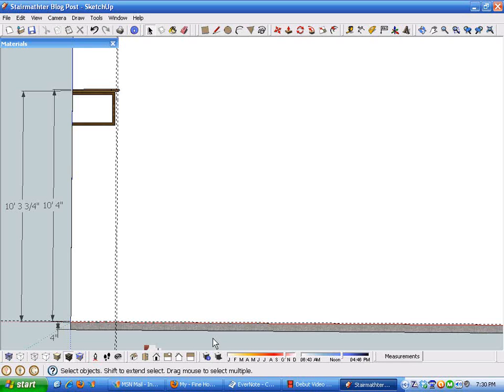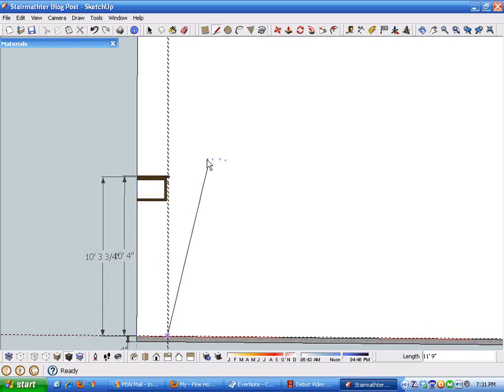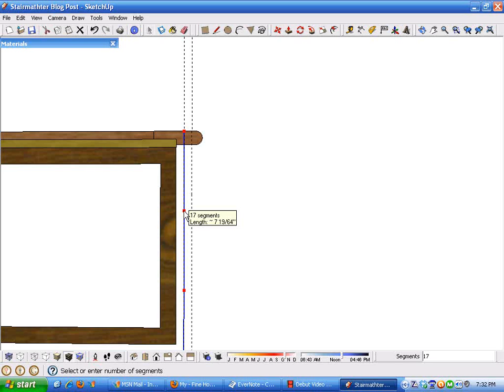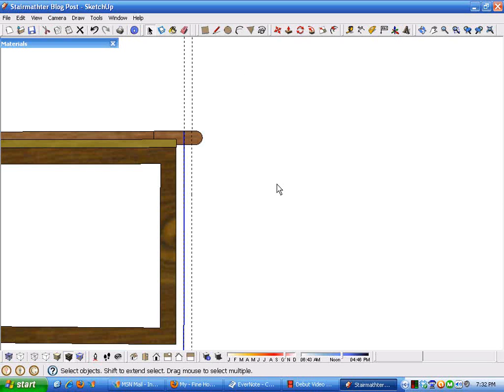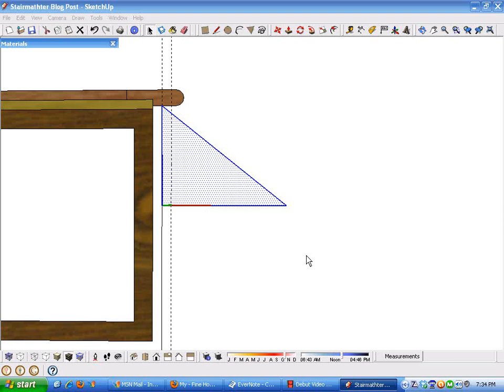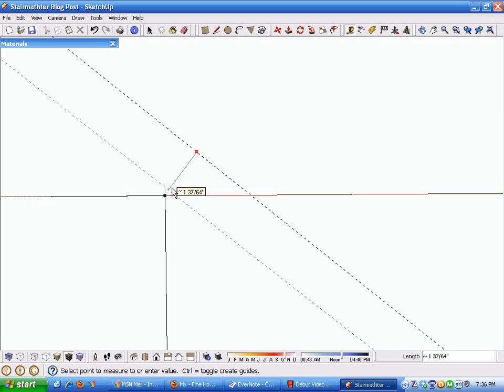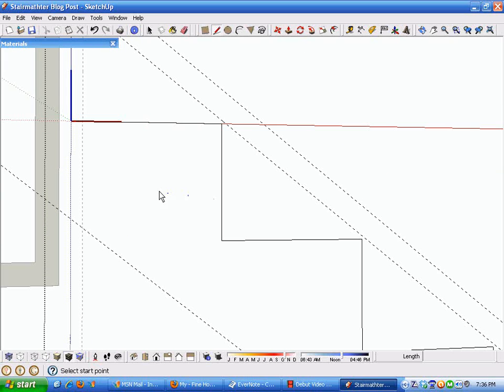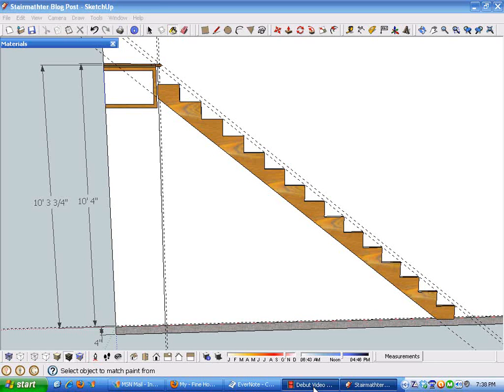Stairmathter: Using Google SketchUp to do the Math for Building Stairs Part Three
Stair layout has long been a challenge in carpentry.  This third of 4 videos gets into applying the power of SketchUp to do the math necessary for stair stringer layout.  for text and comments related to this video.